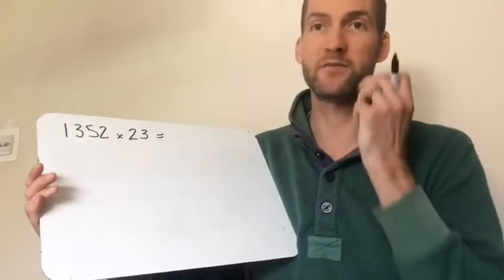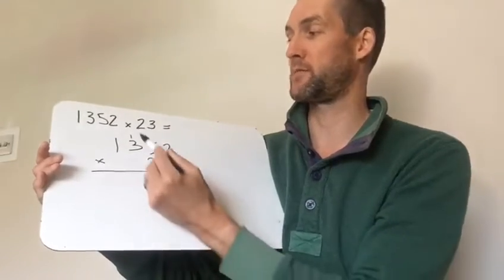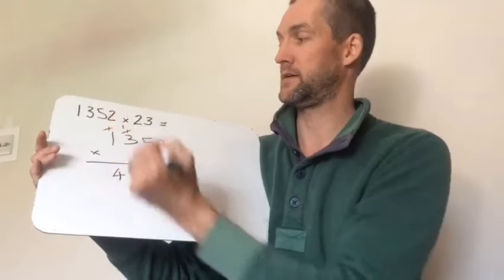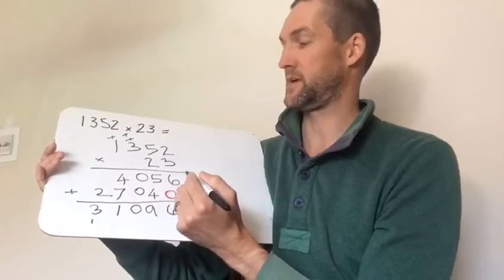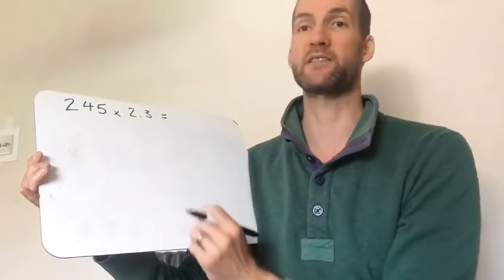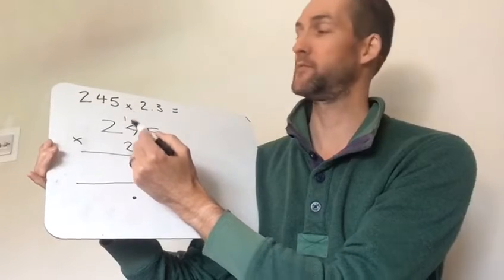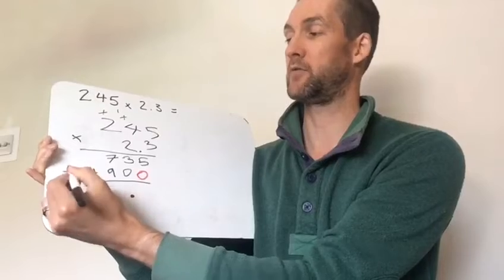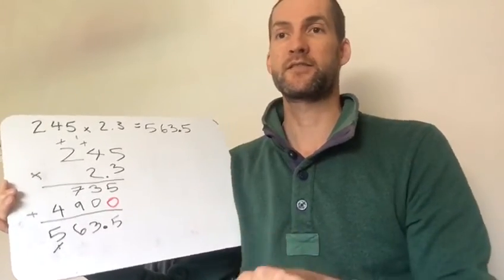Year 6- Term 5, Week 3- Mr Murphy’s Maths Group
Mr Murphy’s tutorial on a formal written method for long multiplication.